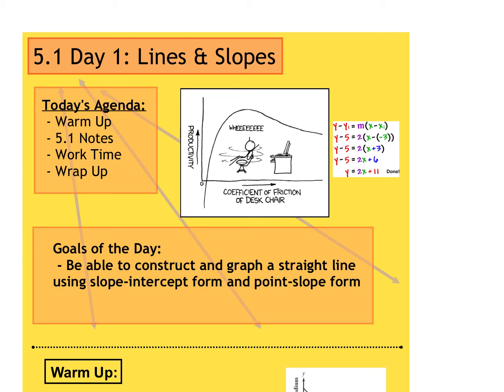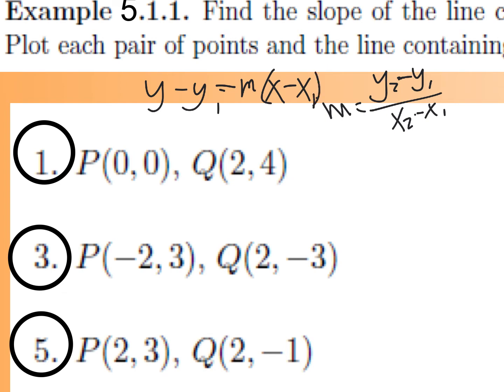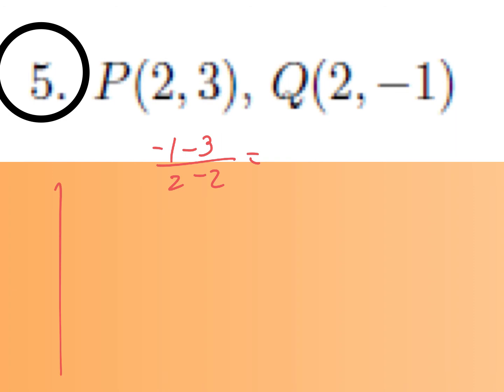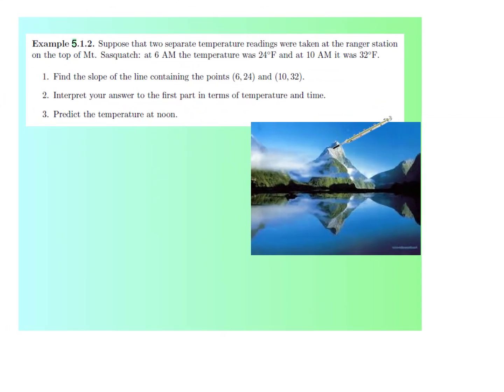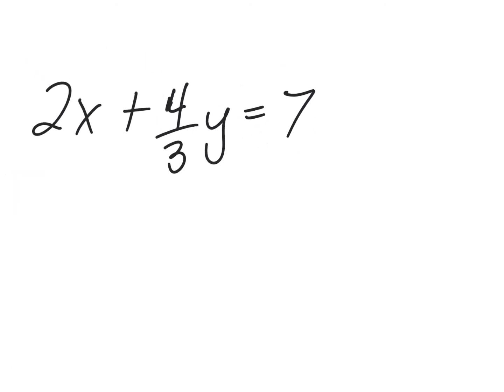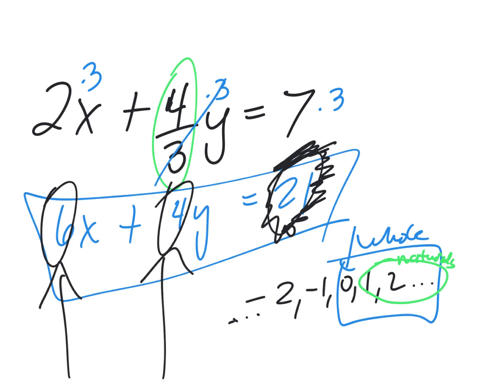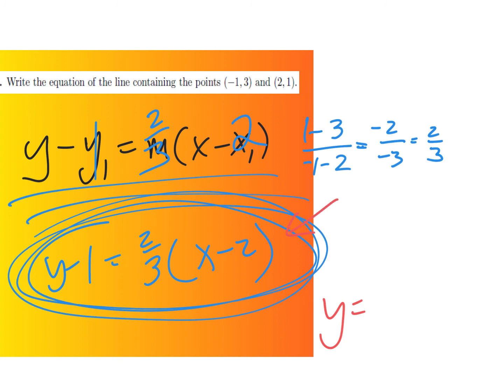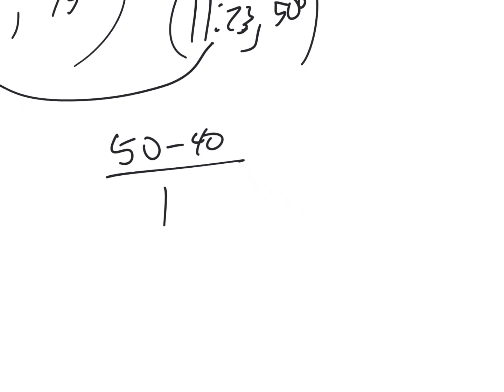5.1 Day 1 Notes-1 nov 3 hpc.mp4